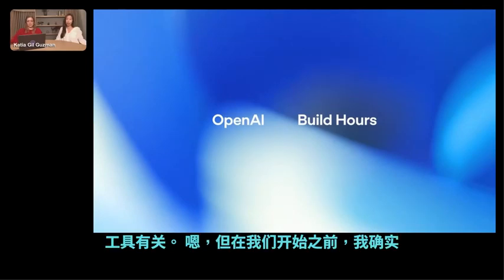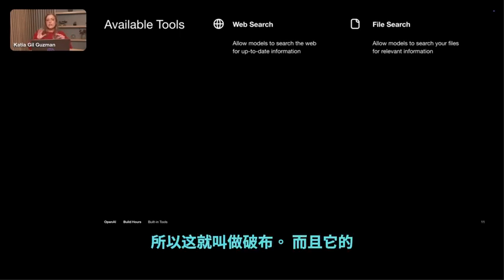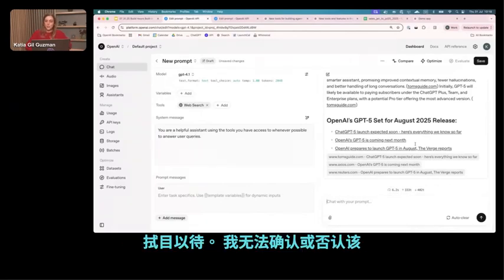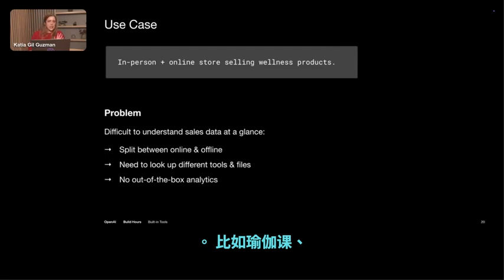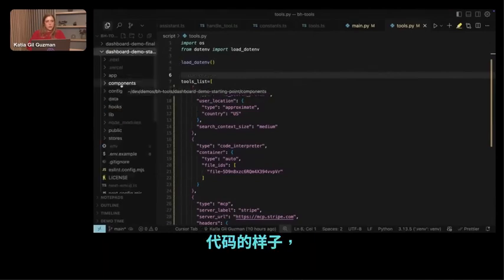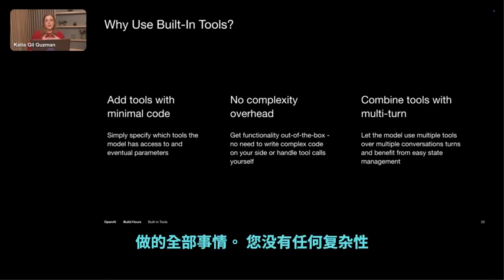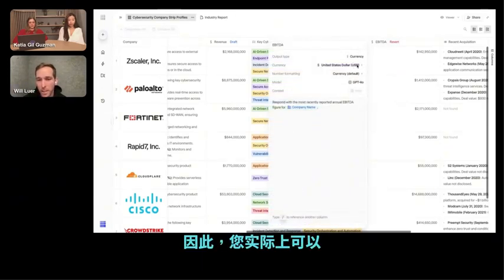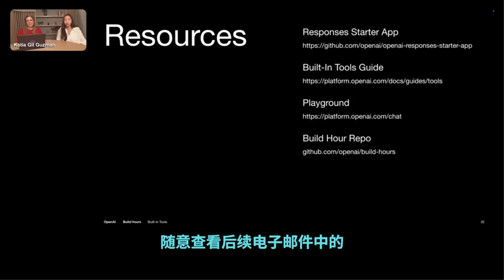【OpenAI】OpenAI 构建时间 第5集（全7讲） 【OpenAI】OpenAI 构建时间 ｜第5集（全7集）人工智能公开课